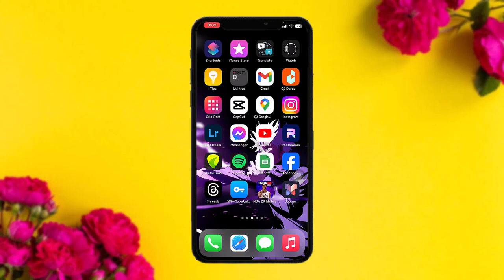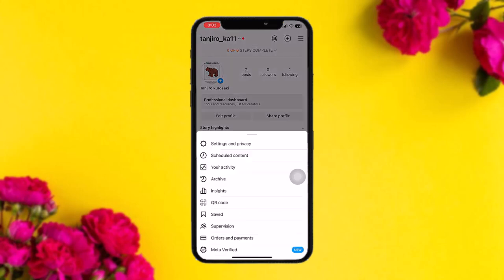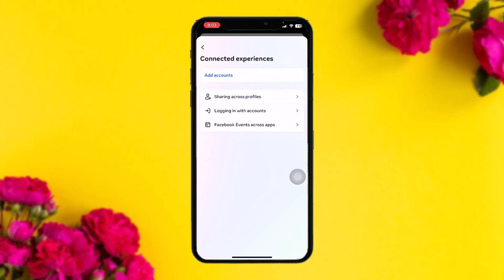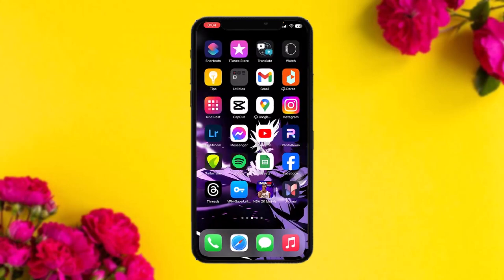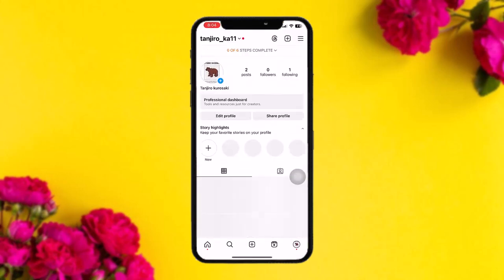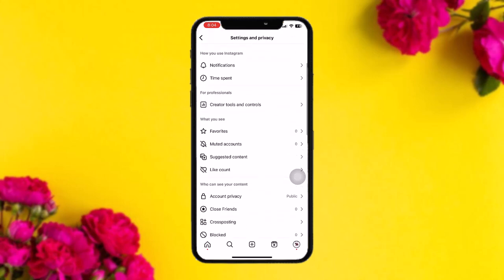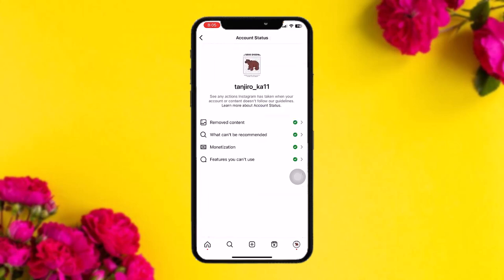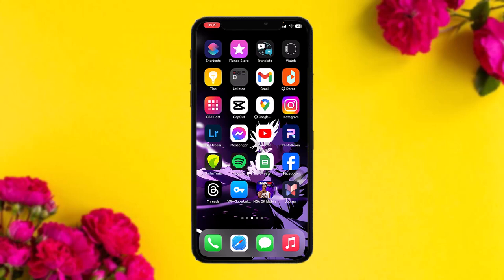Instagram Promotions are Disabled Problem - Here's How To Fix It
Instagram promotions are a powerful way to boost engagement and reach a wider audience, but sometimes errors can occur that prevent them from running smoothly. If you're encountering issues with Instagram promotions, this guide will help you troubleshoot and resolve common errors to get your campaigns up and running again.

Steps to Fix Instagram Promotion Error:
Check Your Account Settings:

Problem: Instagram promotions require certain settings to be configured properly, such as a business account and linked payment method.
Solution: Ensure your account is a business or creator account. Go to your profile, tap the three horizontal lines Settings Account Switch to Professional Account. If you're using a personal account, you won't be able to run ads.
Tip: If you’re already using a business account, double-check that your Facebook page is correctly linked to your Instagram account.
Verify Your Payment Method:

Problem: If your payment method has expired or there are issues with it, your promotion may fail to run.
Solution: Check your payment information in the Ads Manager on Facebook. Go to the Facebook Ads Manager  Payment Settings, and update your payment method if necessary.
Tip: Ensure your billing information is accurate and matches the information on file with your payment provider.
Ensure You Have Sufficient Funds:

Problem: If your account balance or payment method doesn't have enough funds, the promotion will not process.
Solution: Ensure that you have enough funds or credit available in the account you're using to run the promotion.
Tip: Instagram will automatically charge you when the promotion starts or when it’s nearing the set budget limit, so make sure there’s enough balance to cover the cost.
Check Your Campaign's Budget and Duration:

Problem: Setting an inappropriate budget or duration can cause promotion issues. If the budget is too low or the duration is too long, Instagram might have difficulty processing the promotion.
Solution: Make sure your budget is realistic and aligns with your goals. Instagram recommends starting with a budget of at least $1/day to test your promotion.
Tip: You can adjust the budget and duration by navigating to the promotion settings within Instagram or Facebook Ads Manager.
Resolve Instagram Account Restrictions:

Problem: If your account has been flagged for policy violations or restricted from running ads, your promotions might not go through.
Solution: Check for any warnings or account restrictions by visiting Instagram’s Help Center or Ads Manager. Resolve any issues before attempting to promote again.
Tip: Instagram may temporarily suspend your account for violating their advertising guidelines, so review those rules thoroughly to avoid any future issues.
Clear Cache and Reopen Instagram:

Problem: Sometimes, a technical glitch or outdated data can cause Instagram promotions to fail.
Solution: Clear the cache of the Instagram app to refresh its settings:
iOS: Go to Settings  General  iPhone Storage  Instagram  Offload App. Then reinstall it from the App Store.
Android: Go to Settings  Apps  Instagram  Storage  Clear Cache.
Tip: After clearing the cache, log back into your Instagram account and try setting up the promotion again.
Update Your Instagram App:

Problem: An outdated Instagram app may cause issues with promotions, especially after a new update.
Solution: Make sure you're using the latest version of Instagram by checking the App Store (iOS) or Google Play Store (Android) for updates. Update if necessary.
Tip: Keeping your app up to date ensures you have the latest features and bug fixes, reducing the risk of encountering errors.
Review Your Audience Settings:

Problem: Incorrect audience targeting can sometimes prevent a promotion from being approved or running successfully.
Solution: Review your audience settings to ensure you're targeting the right group. Avoid overly narrow targeting that might limit your reach.
Tip: Use Instagram’s automatic audience suggestions or try broadening your audience to improve your promotion’s performance.